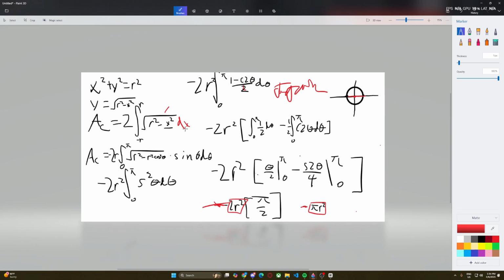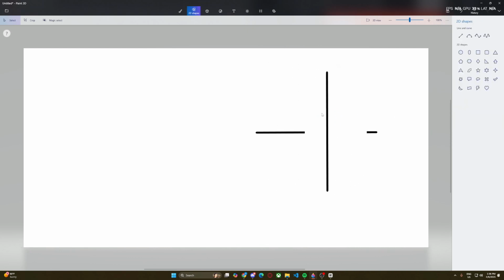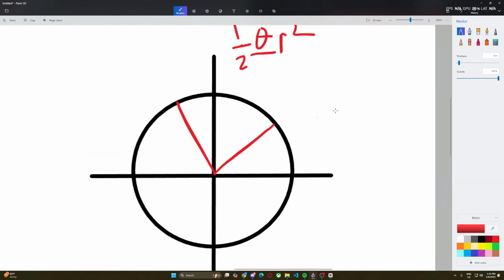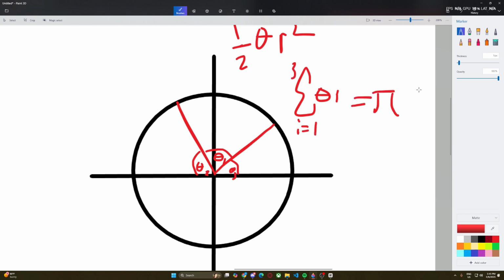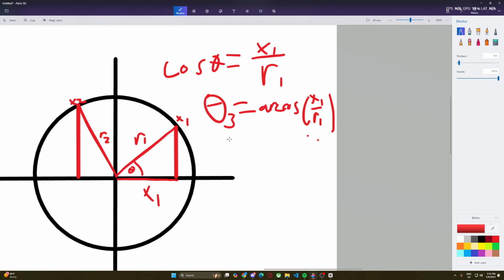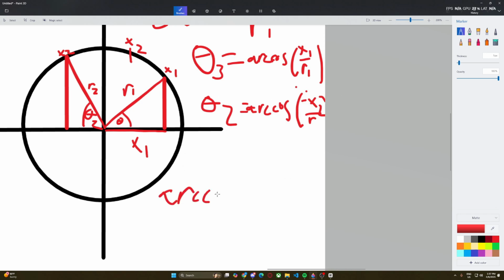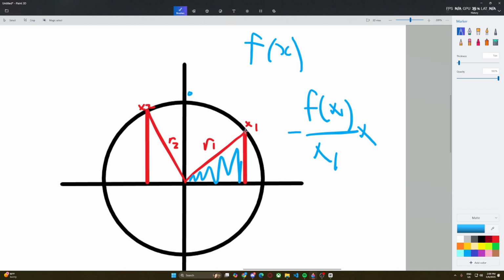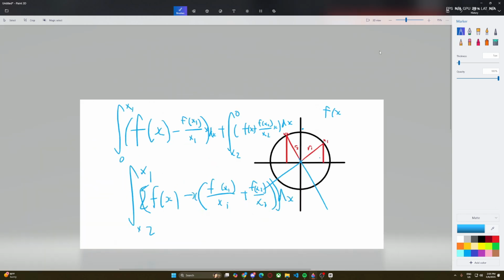JOGAMIN SECTORS PART2